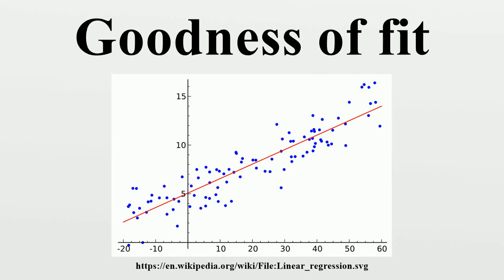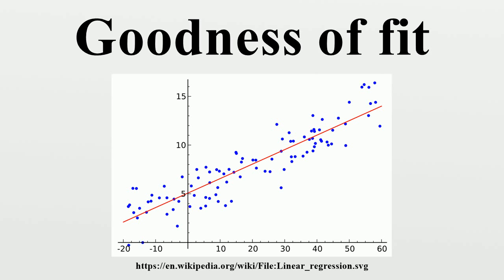Goodness of fit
The goodness of fit of a statistical model describes how well it fits a set of observations.Measures of goodness of fit typically summarize the discrepancy between observed values and the values expected under the model in question.

Image-Copyright-Info
Image is in public domain
Author-Info:   Sewaqu
Image-Copyright-Info